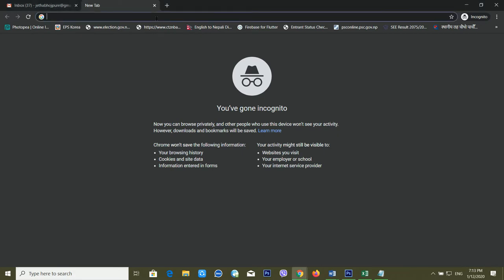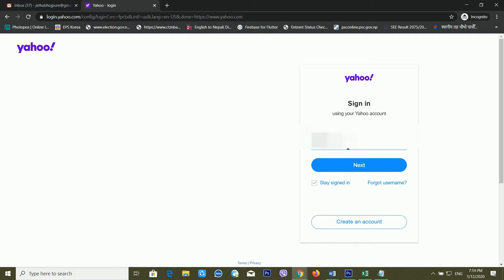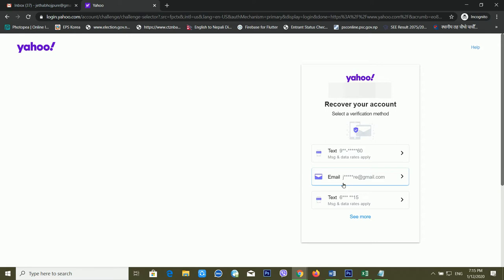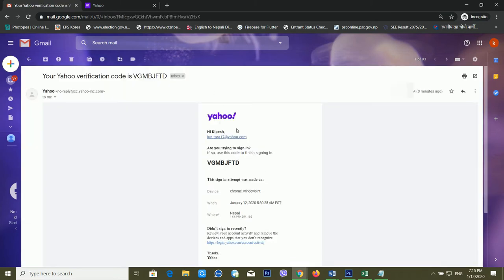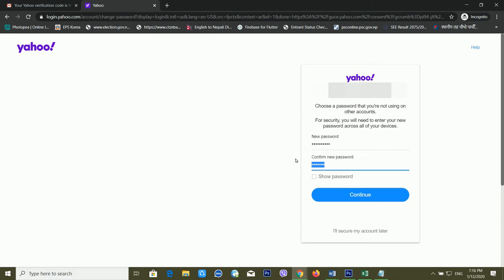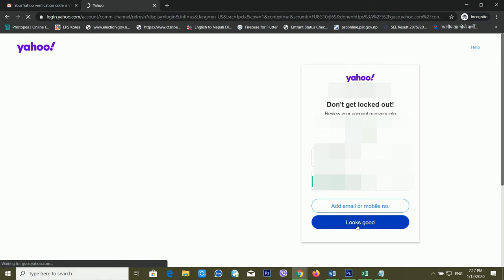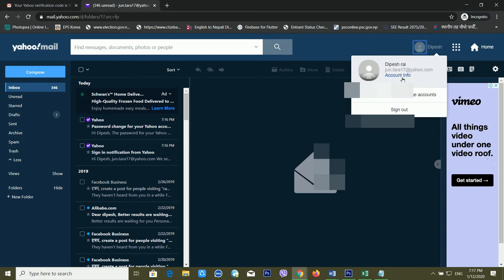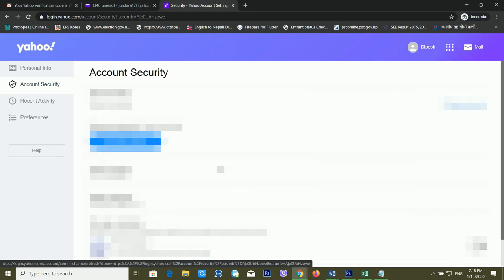How To Recover Yahoo Mail Account Using Recovey Email Id Know How To Reset Using Alternative Email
This video will tell you the everything about the yahoo account. Lots of friends are getting this issue to recover their yahoo id . then this is the right video for you .

searching keyword :
▶ dipesh rai tutorial
▶ how to recover yahoo account
▶ recover yaho
▶ recover yahoo account
▶ recover yahoo account by dipesh rai
▶ recover
▶ yahoo id recover
▶ yahoo mail restore by dipesh rai
▶ how to recover yahoo email,
▶ yahoo password recovery
▶ how to recover yahoo password without security question
▶ forgot yahoo password
▶ how to recover yahoo  mail account
▶how to recover yahoo mail account using email